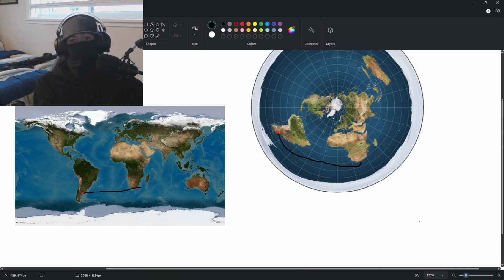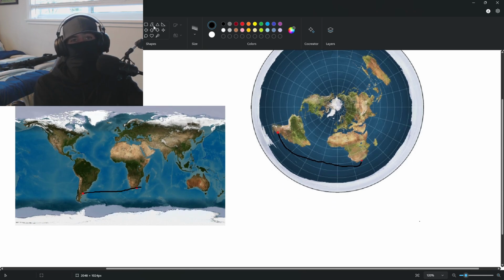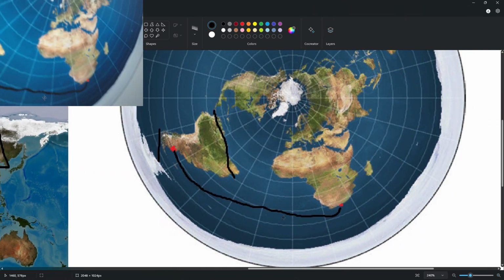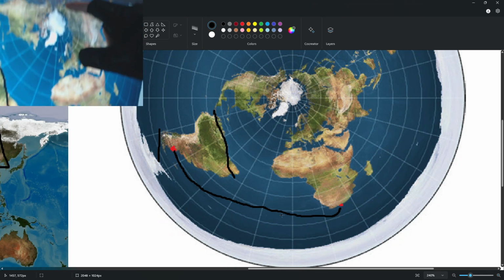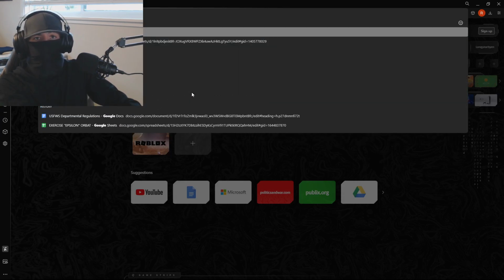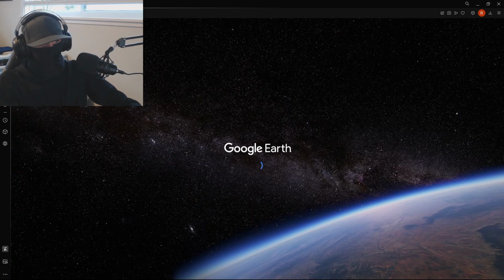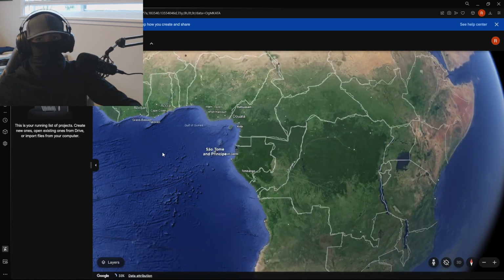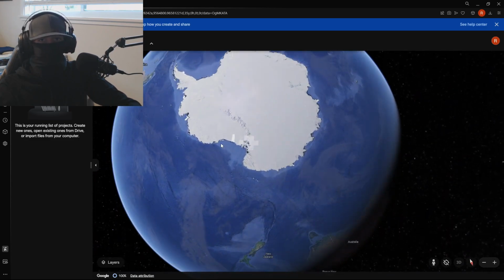MS Paint explains : why flat earth is stupid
After watching Tyler Oliveira's flat earther video I thought it would be fun to make this video